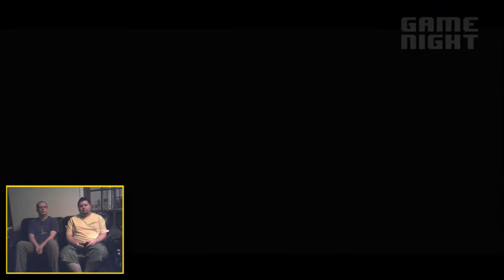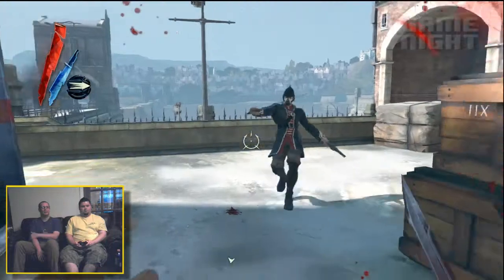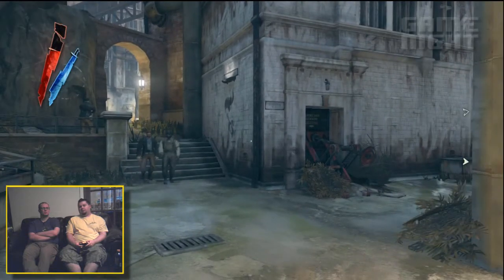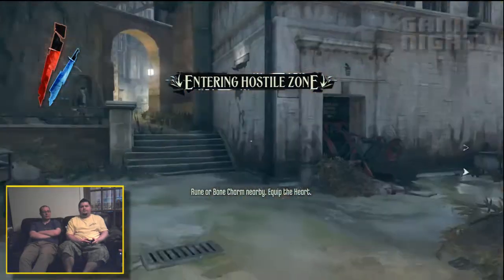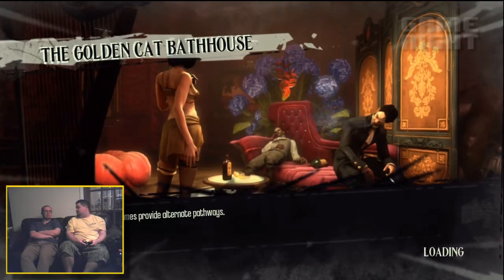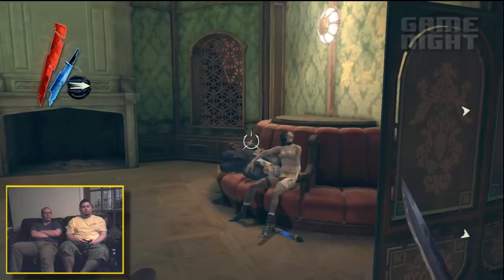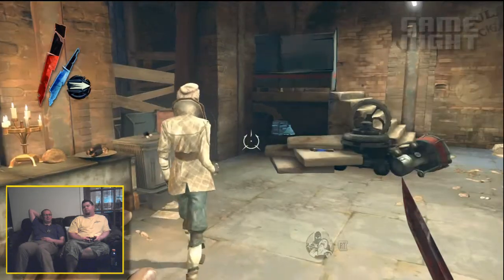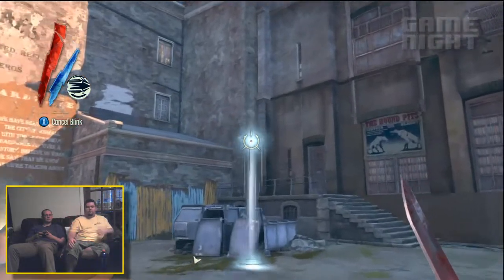Game Night: Dishonored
Dan and James play the new game Stealth Action game from Arkane Studios and Bathesda, Dishonored